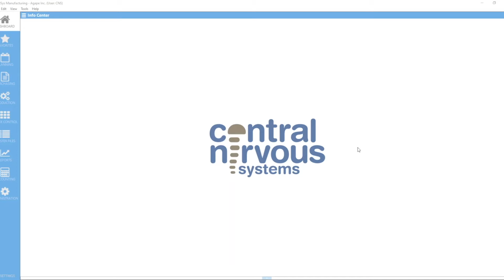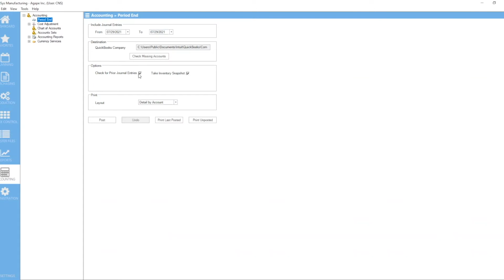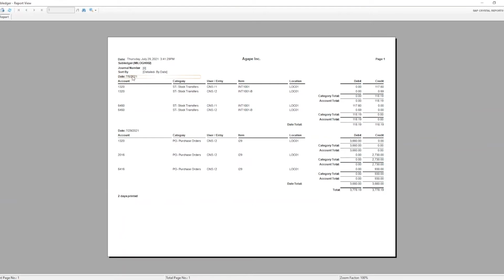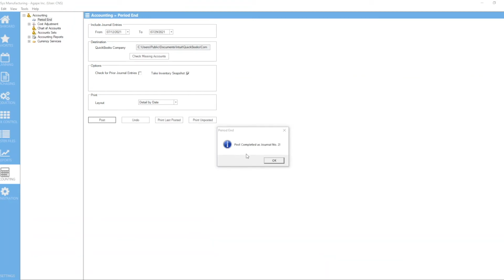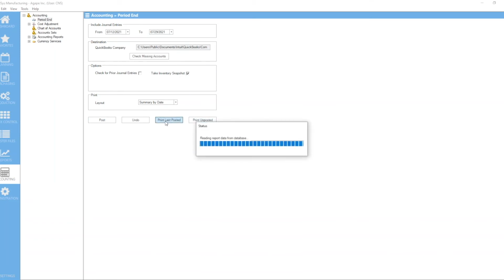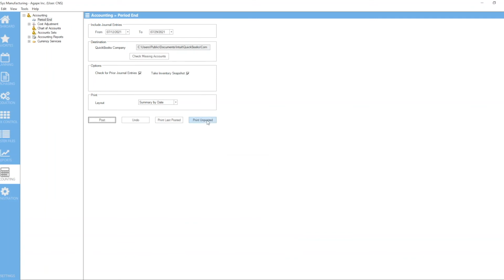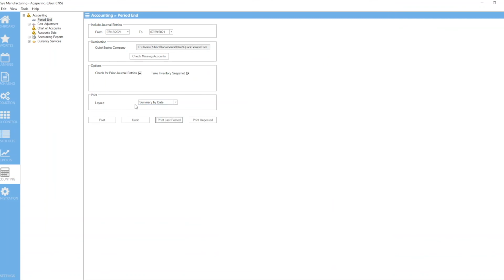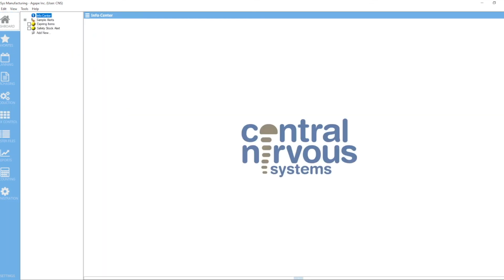MISys Tips and Tricks - Period End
Some of the details in performing period-end might be tricky. Find out the details on this week’s video.